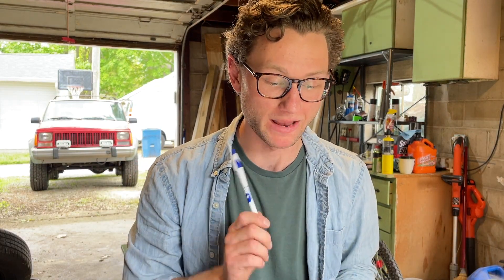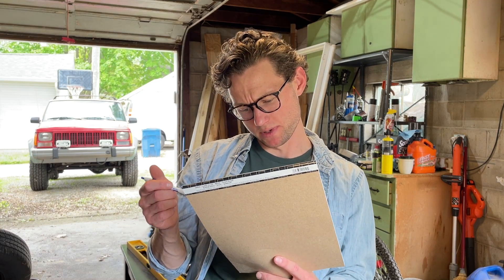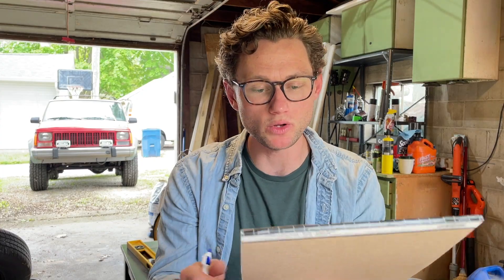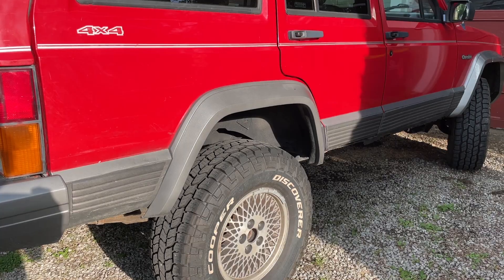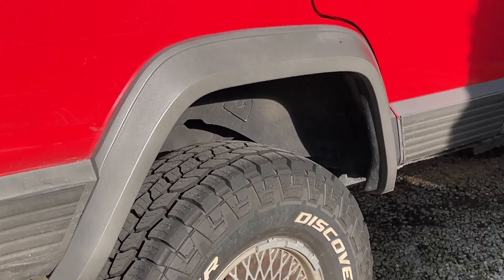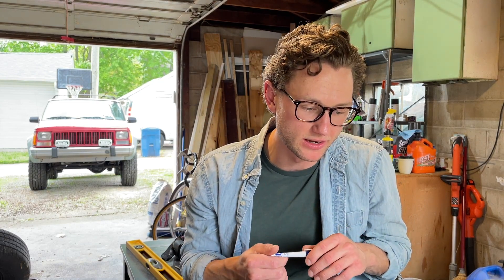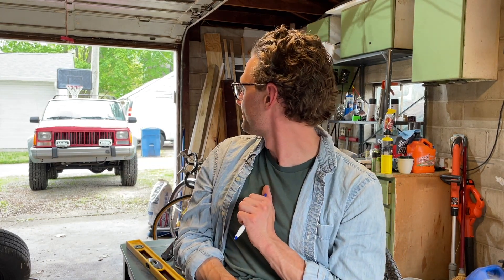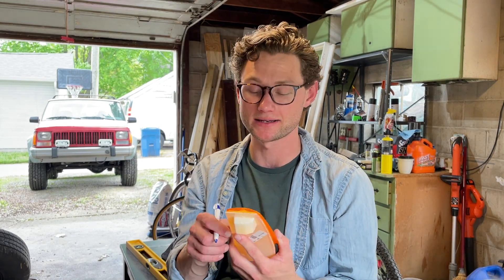I Got New Tires! And Other Fun Updates on My 1996 XJ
Updates on my 1996 Jeep Cherokee (XJ) rig build:

- New Tires: Cooper Discoverers ATP 3
- Rust remediation
- Cosmetic repairs
- Rear sway bar knocking (repair)
- First-time off-road test
- Next plans
And more!